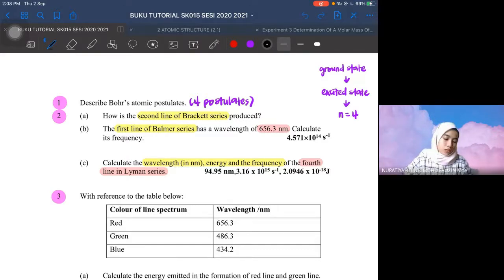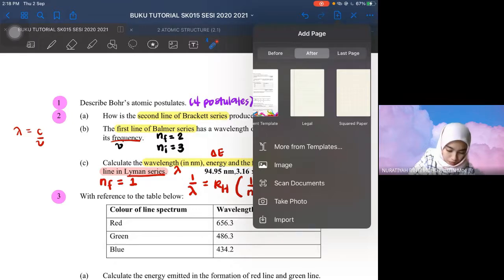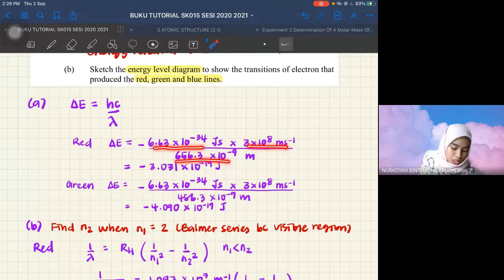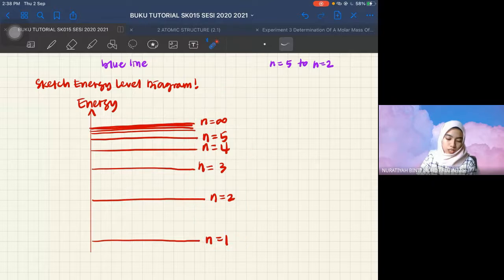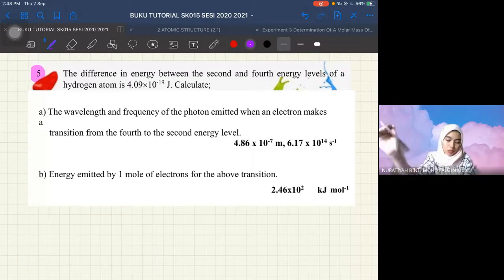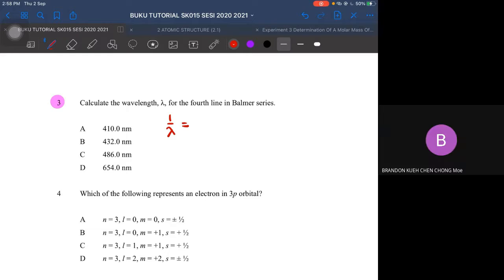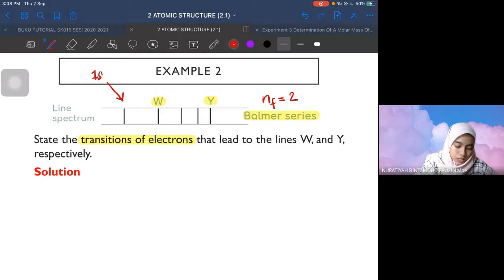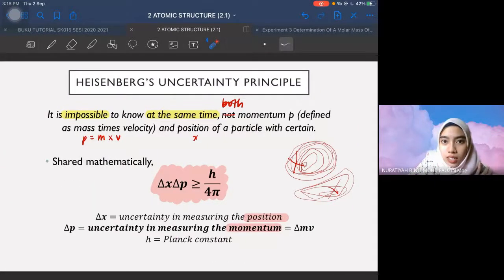Tutorial Discussion Week 6